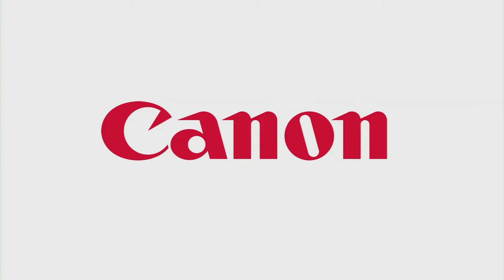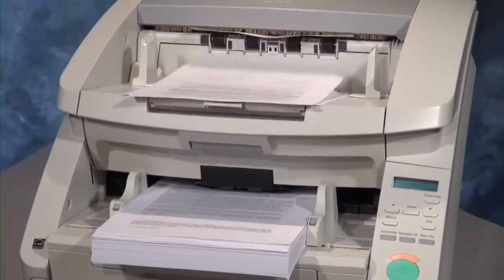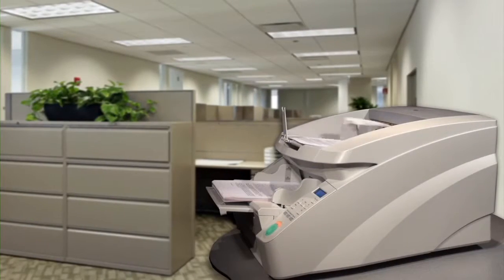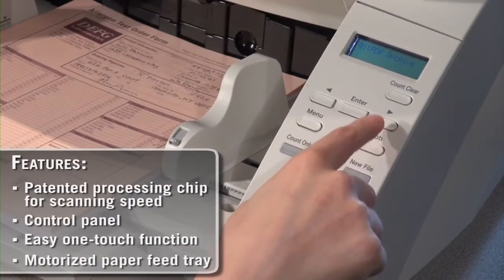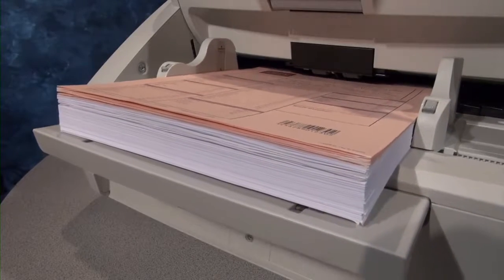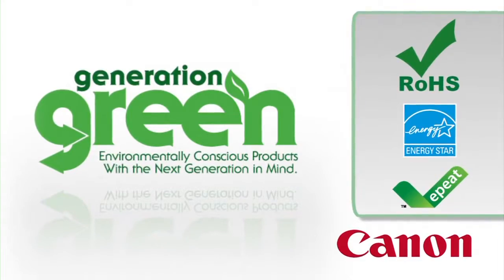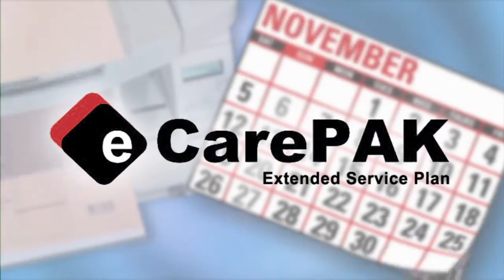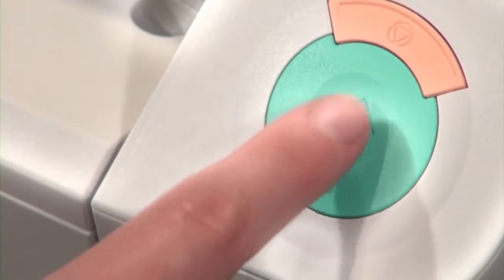Canon DR G1100 Intro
DocuArch Sdn Bhd is an indigenous Document Management Solution company.

We provide enterprise Document Management Solutions, Document Imaging Services, and Document Solution Consultation.